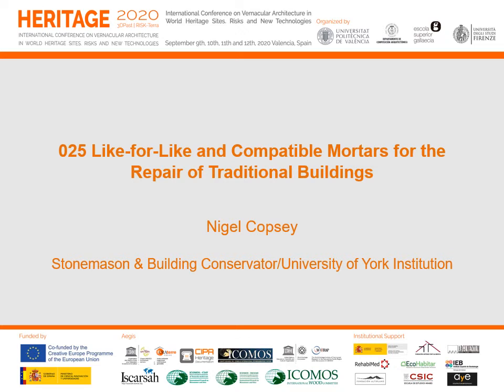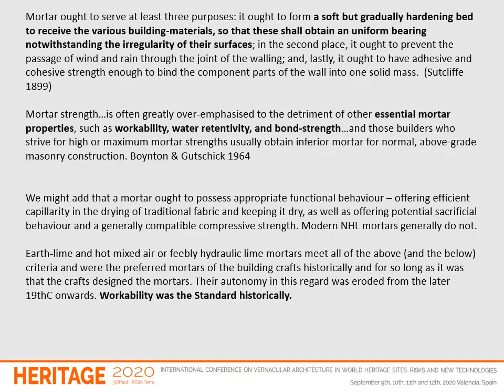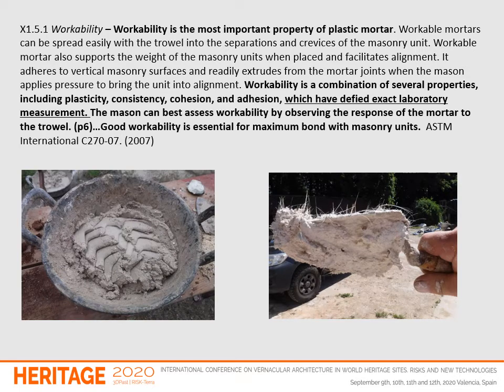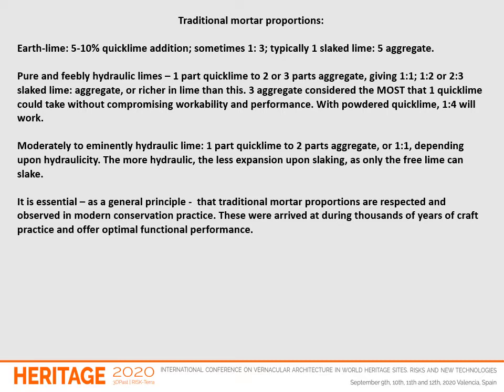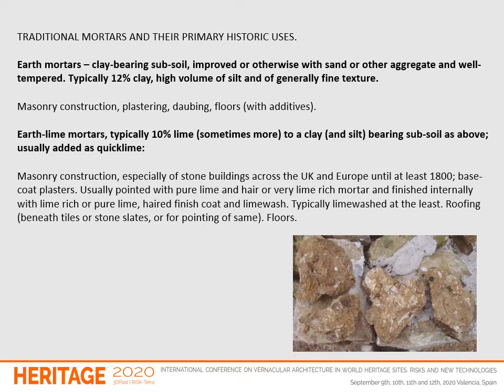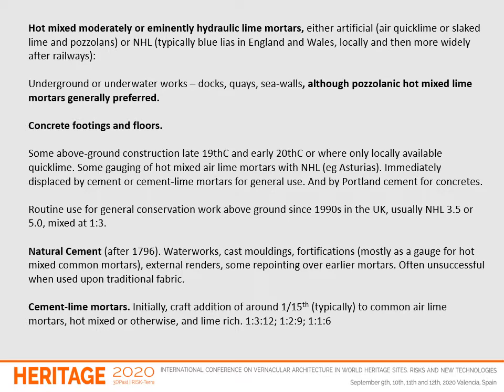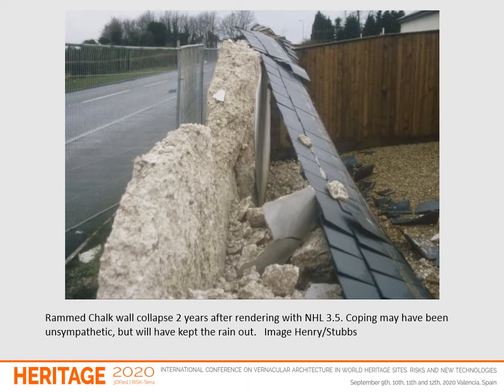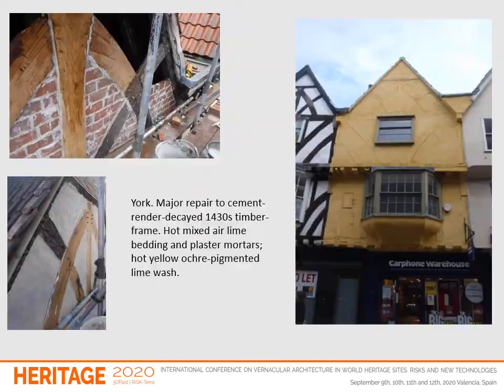Nigel Copsey - HERITAGE2020 - Conference Paper Presentation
Audio and slide conference paper presentation for the following peer reviewed and accepted paper: "Like-for-Like and Compatible Mortars for the Repair of Traditional Buildings". HERITAGE2020 (3DPast | RISK-Terra) International Conference, 9–12 September 2020, Valencia, Spain.